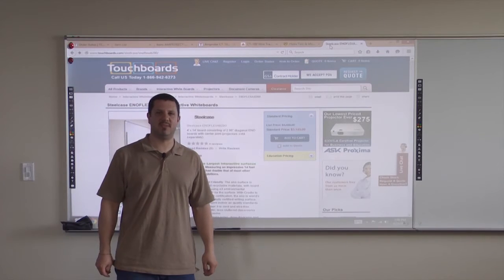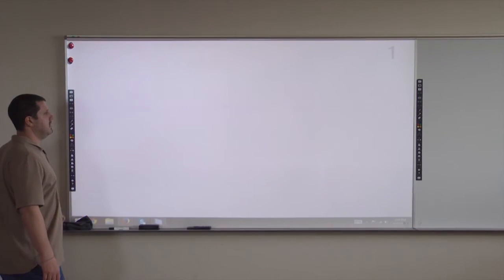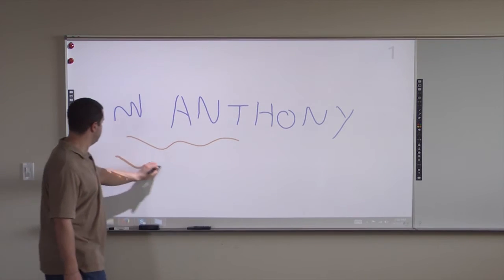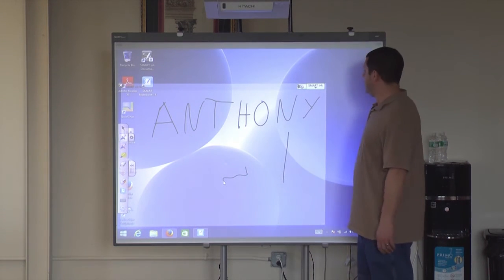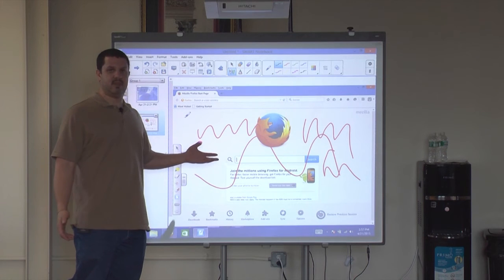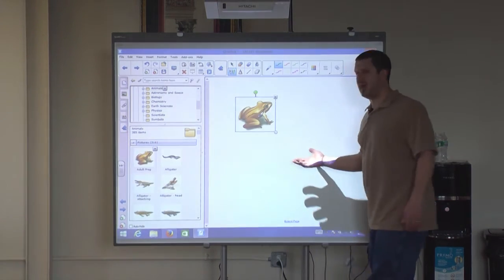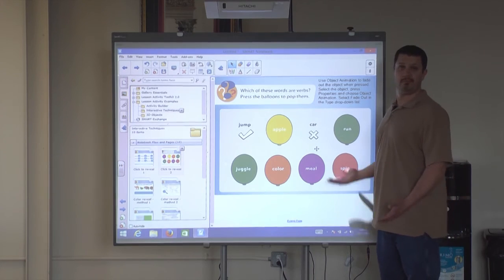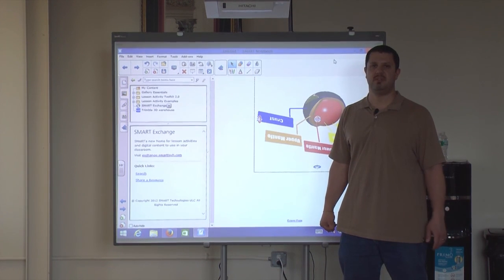Smart Board VS Steelcase Eno pt. 2 - Software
Here we take two of the biggest names in interactive whiteboards and put them in a head to head software comparison.  Smart is one of the most well-known names in interactive whiteboards, so much so that any interactive whiteboard is commonly referred to as a “smartboard”.  But Smart is a brand name, and one board does not fit all, so we are here to let you know the difference between Smart and the Steelcase Eno board, so you can know once and for all, which one is best for you.